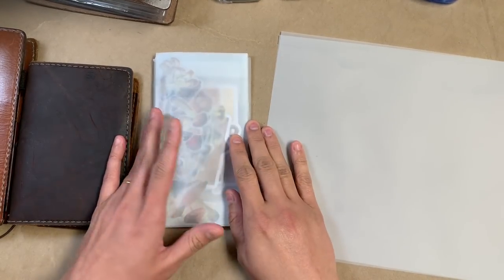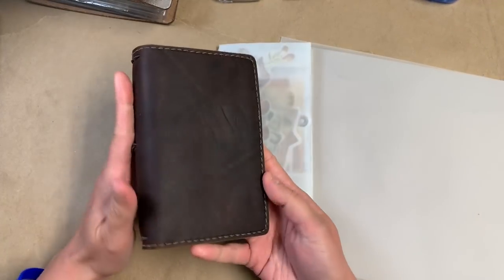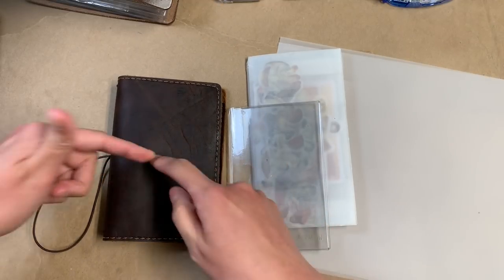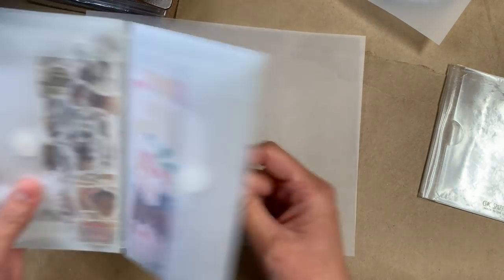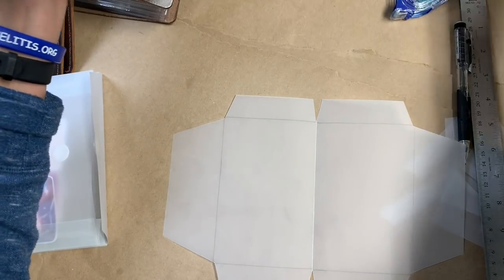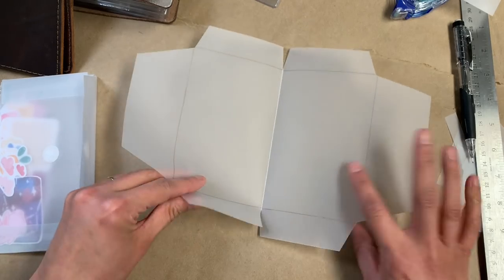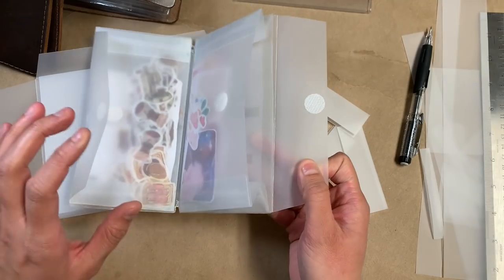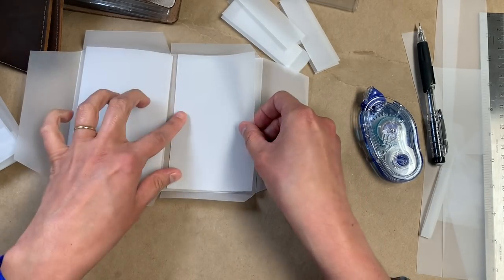A Rudimentary Tutorial: How I Made a Traveler's Notebook Envelope Insert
Join me for a follow-along pseudo-tutorial on how I made a traveler’s notebook envelope insert! I apologize for leaving any details out.

Also, please tag me on Instagram (@sarahsjournals) or in any of the Chic Sparrow Facebook groups (Sarah Martinez) so I can see your versions!

I post additional journal related stuff on Instagram!

Strathmore Translucent Vellum {AFF}

Tombow Tape Runner {AFF}